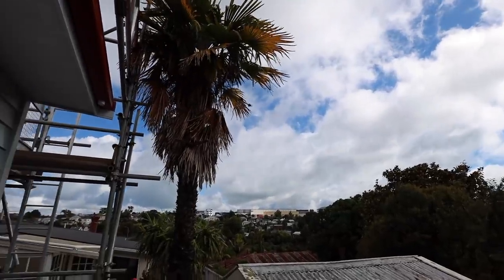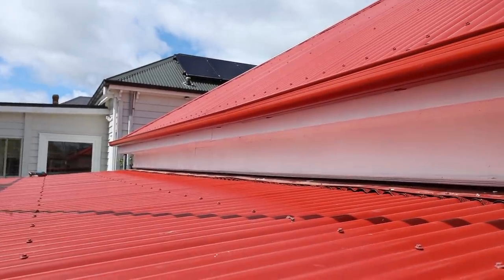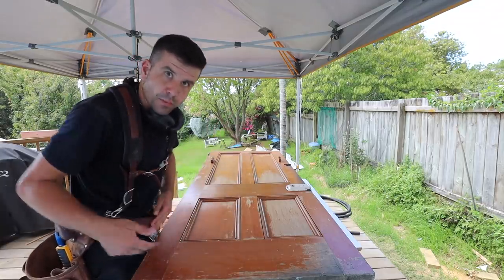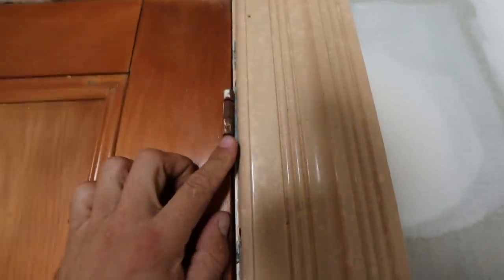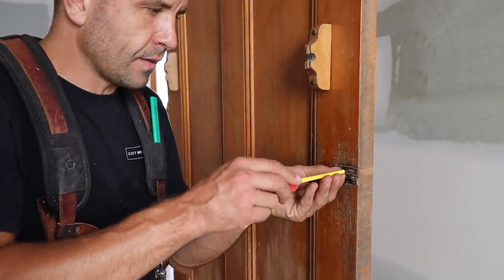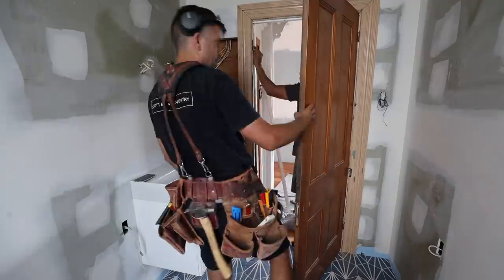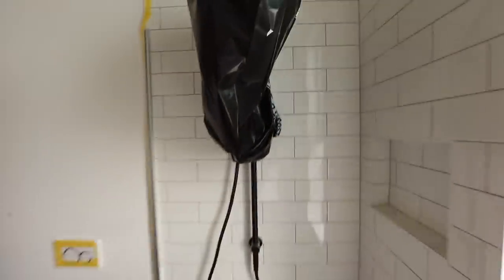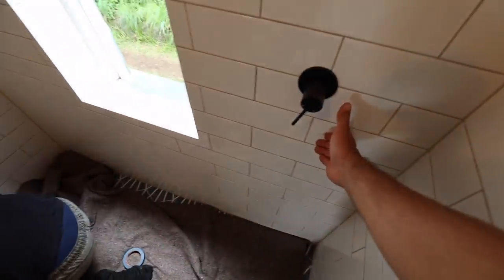Hanging An Old Door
Richmond 7050
New Zealand